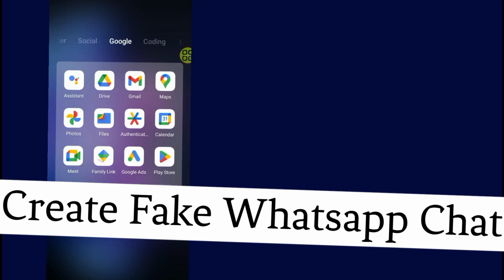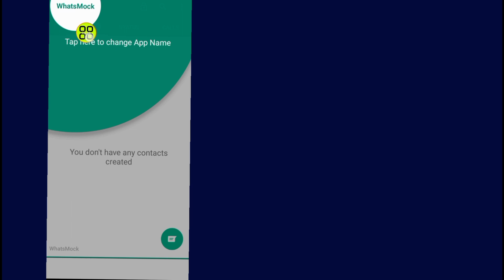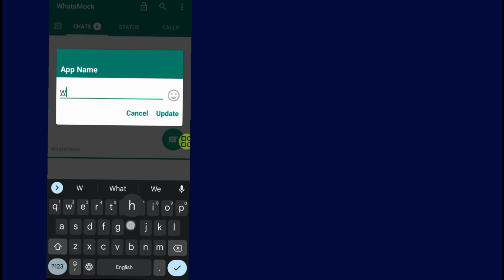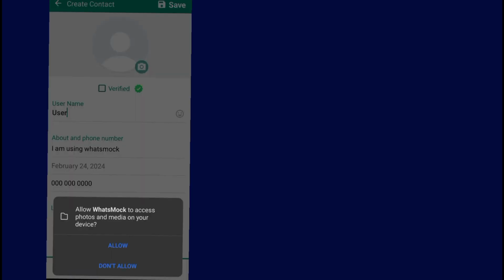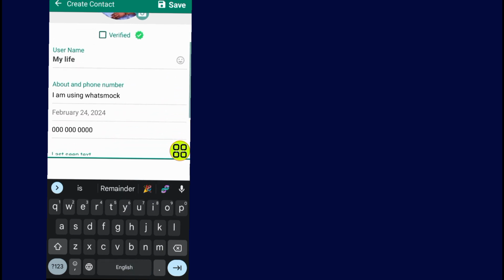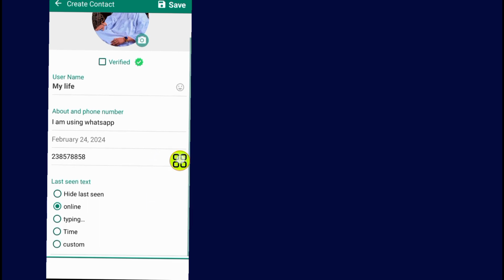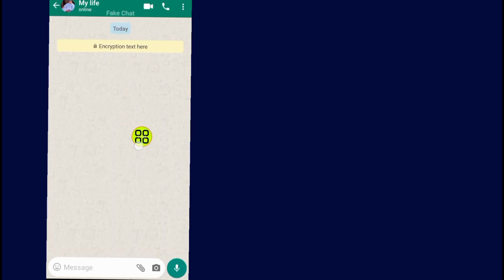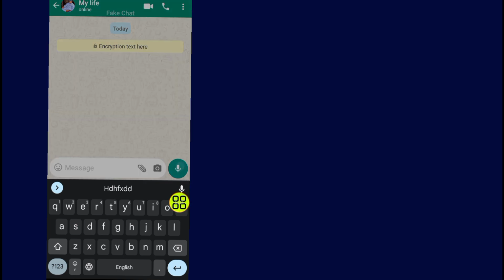How To Create Fake Whatsapp Chat | Create Fake Whatsapp Conversation | Create Fake WhatsApp Account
Learn How To create fake whatsapp account in a few simple steps. If you are looking for a video about how to create fake whatsapp chat, here it is! In this video I will show you how to create fake whatsapp conversation on iPhone. Be sure to watch the video to the very end. You will learn how to create fake chat on whatsapp